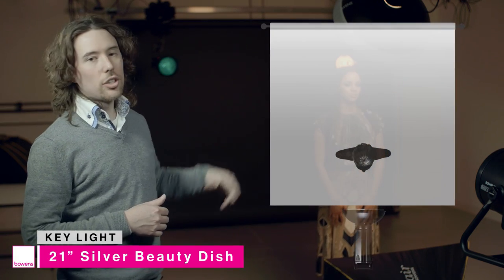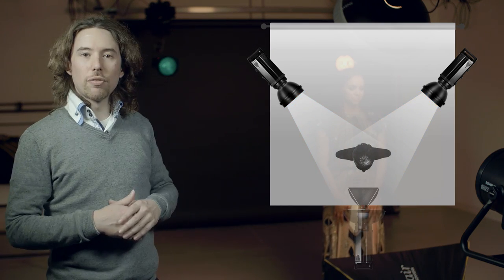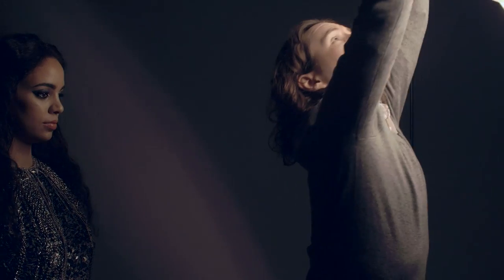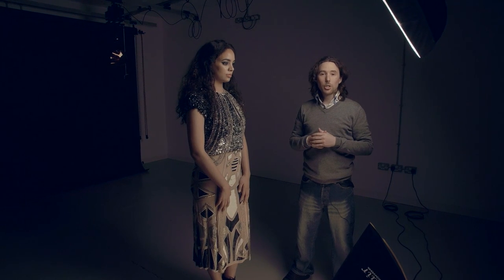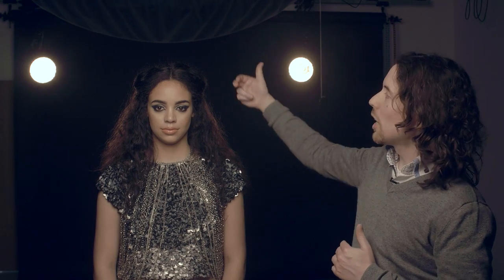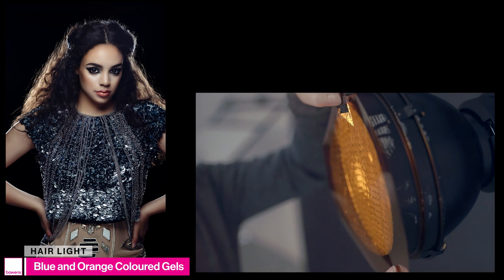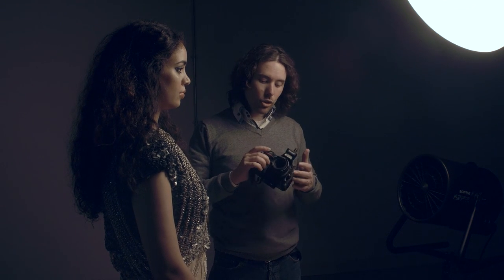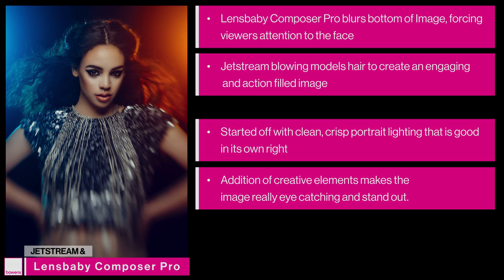Photography Lighting Techniques: Building Blocks - Step-by-Step Creative Portraits with Jake Hicks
TeamBowens photographer and lighting educator Jake Hicks guides us step-by-step through a creative portrait shoot. In this tutorial Jake uses a 21" Beauty Dish, Lumiair 60x80cm Softbox plus Maxilite Reflectors fitted with Grids and Gels for lighting control.

Jake explains in detail each part of his lighting setup and describes how and why he uses each light shaper in this set-up.

Find out more about the lighting used in this video

We love your comments!  If there is a photography lighting technique you would like us to cover in a video - just ask in the comments and we will try to make it happen :)